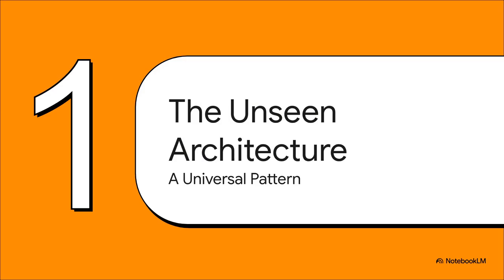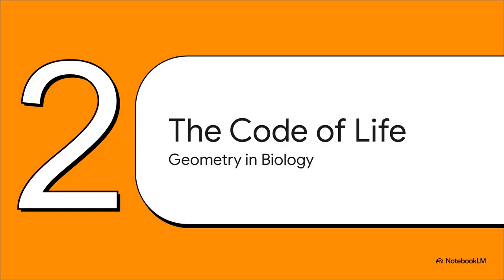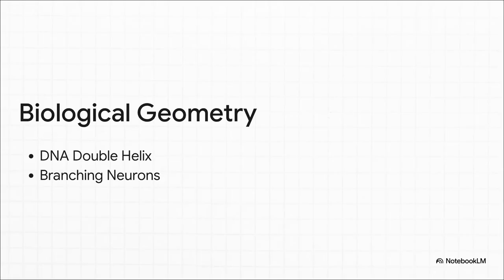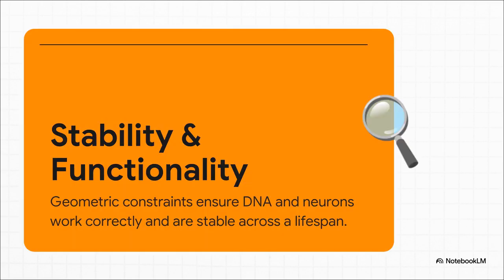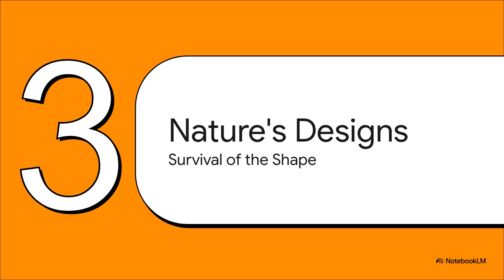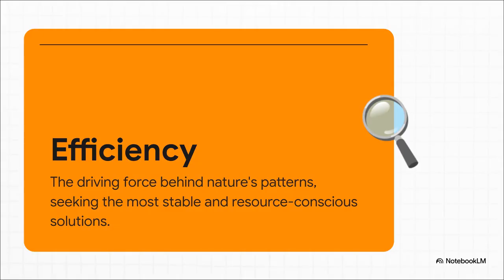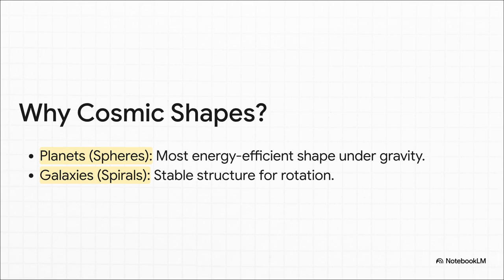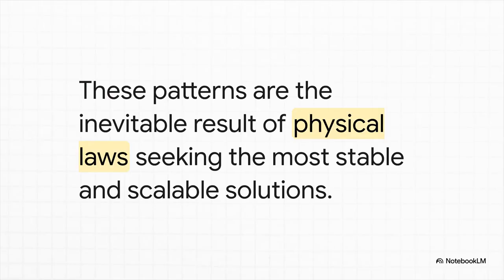The Geometry of Everything: How Shapes Shape Our Universe 🌌✨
Discover the hidden language of the cosmos!

From DNA helices to spiral galaxies, this episode of Tune Talk Academy unravels how geometry governs life, matter, and the universe itself.

Explore:

- Biological Geometry: Why DNA and neurons follow precise patterns.

- Cosmic Blueprints: Spheres, spirals, and the math behind planetary stability.

- Efficiency in Nature: How hexagons and fractals optimize everything from honey-combs to galaxies.

Join us as we connect the dots — from cells to stars — revealing geometry as the universal code tying it all together. 🧮🚀

Tune Talk Academy: Where curiosity meets clarity.